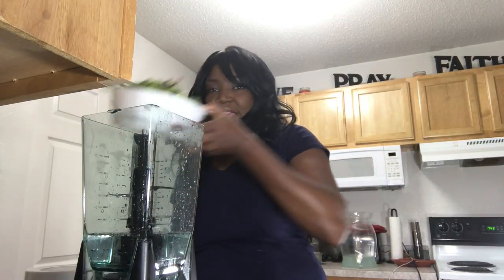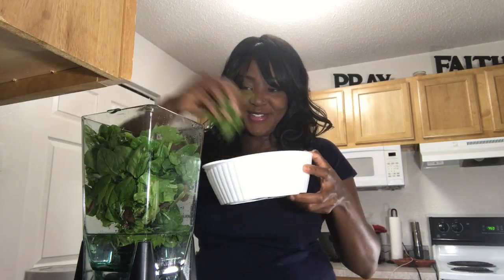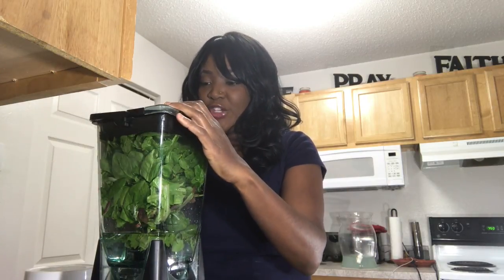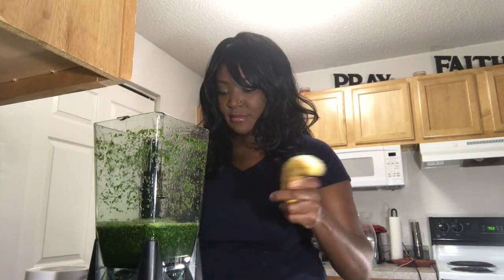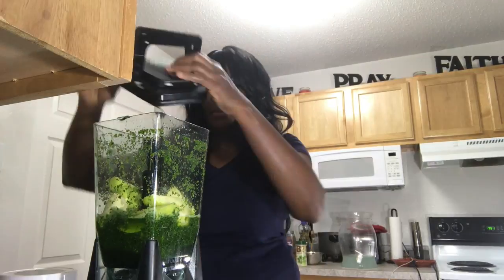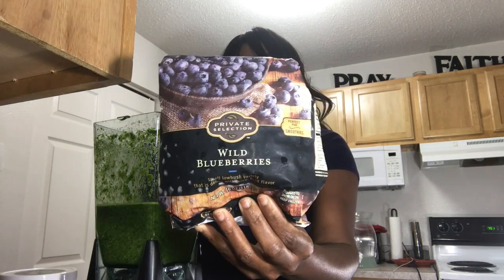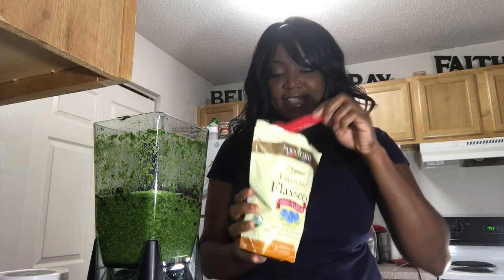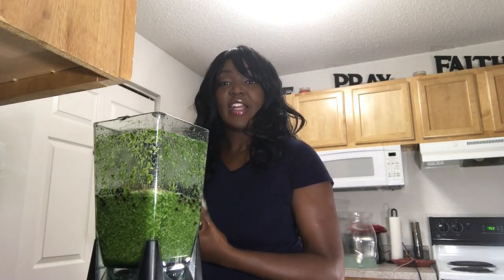BEST 10 DAY GREEN SMOOTHIE CLEANSE DAY 4 | LOSE WEIGHT SAFE 2016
This is day 4 of the Green Smoothie Cleanse and I'm doing well so far. I want to share my experience with you guys so check out this video.

★ FOLLOW on INSTAGRAM!

Thank you for checking out my channel. I’m truth to myself and I can not conform to what others think I should be. Until next time, BYE!!